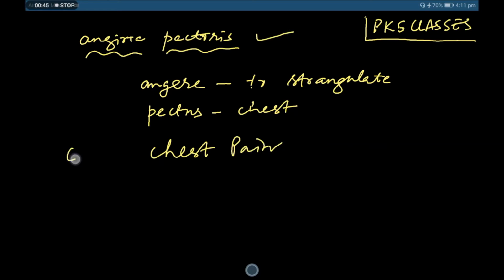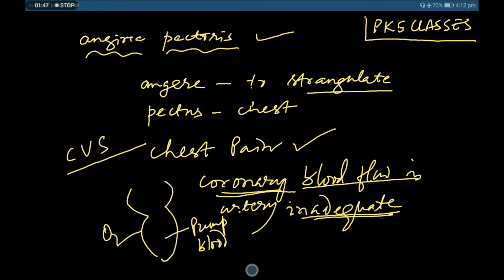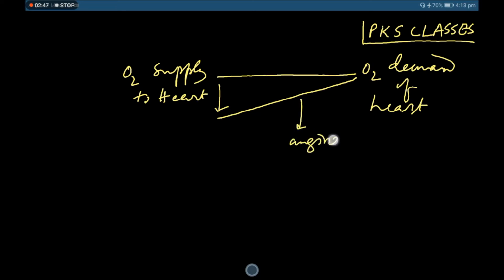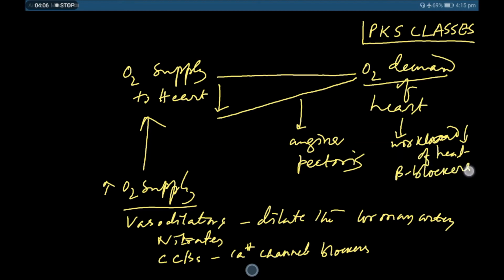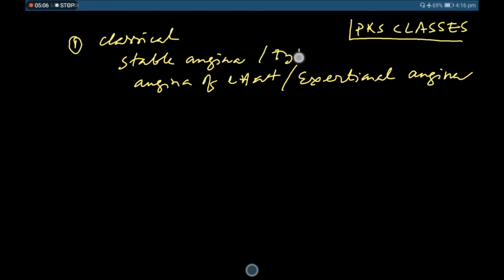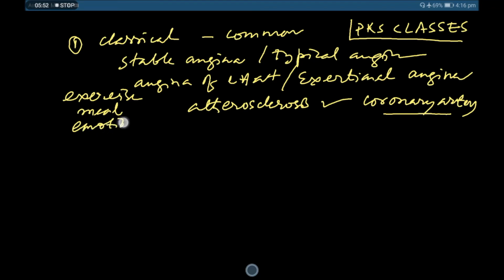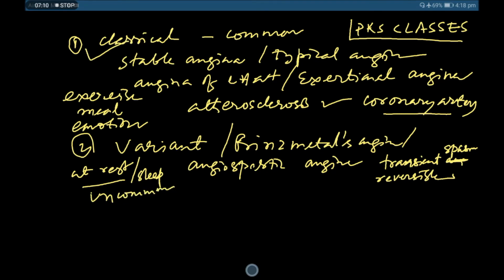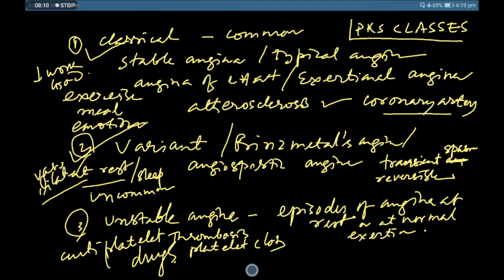Angina Pectoris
It is a cardiovascular disorder characterized by severe chest pain that occurs when coronary blood flow is inadequate to supply the oxygen required by the heart. Vasodilators like organic nitrates and calcium channel blockers increase the supply of oxygen. Antiplatelet drugs like aspirin can be used for prophylaxis against thrombosis. β-blockers decrease the oxygen demand of the heart.